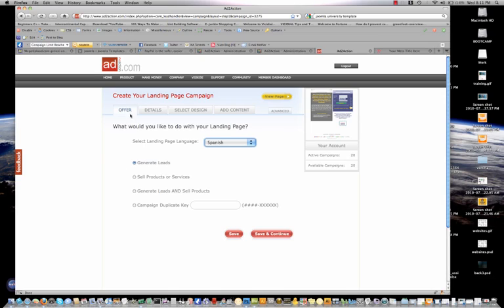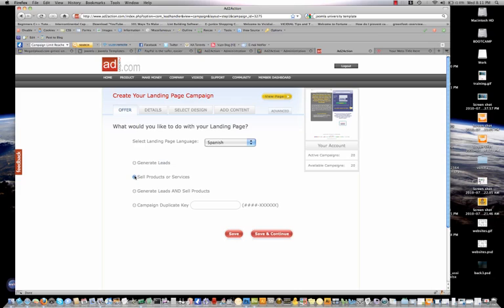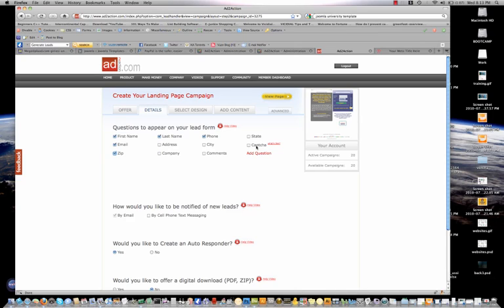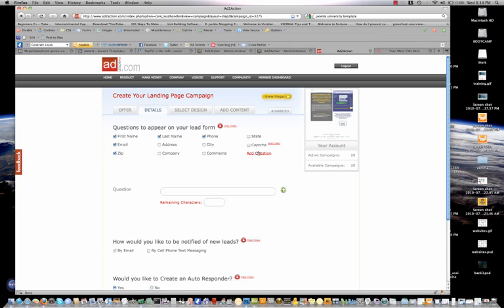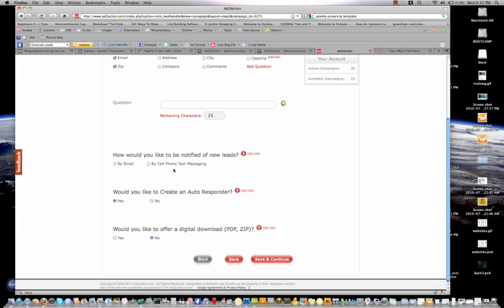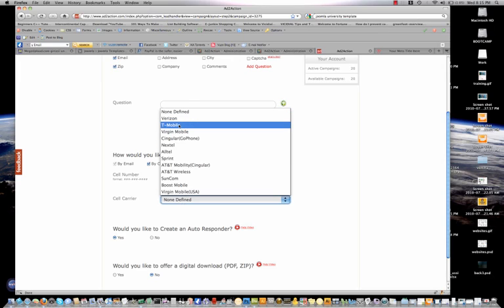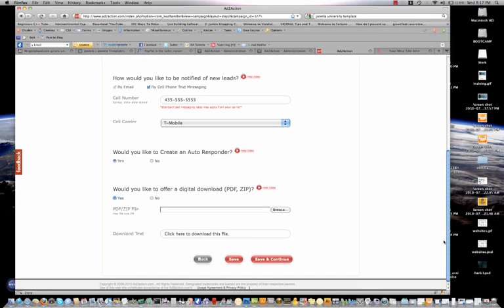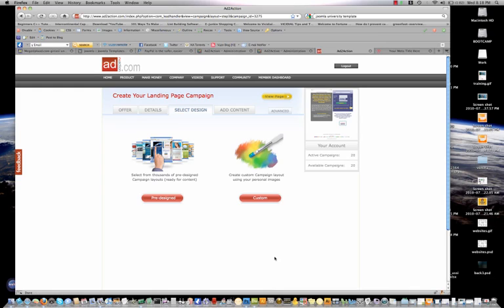Part 3 ad2action Detailed Presentation